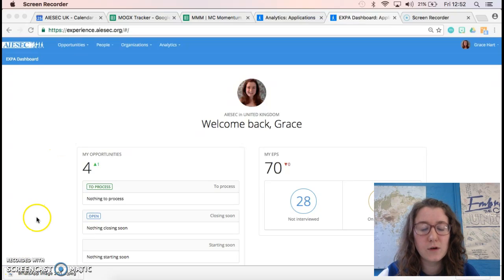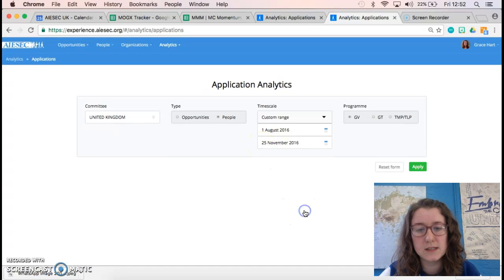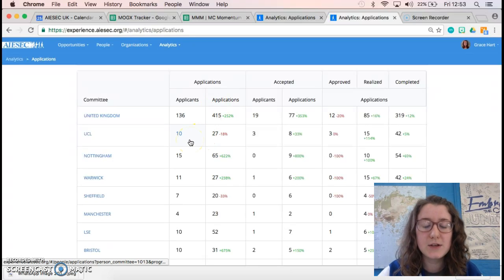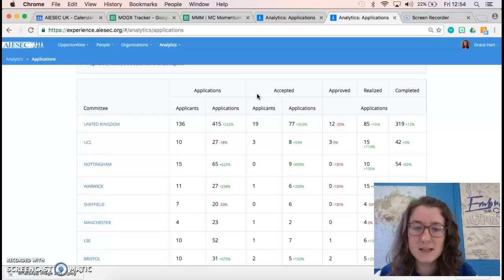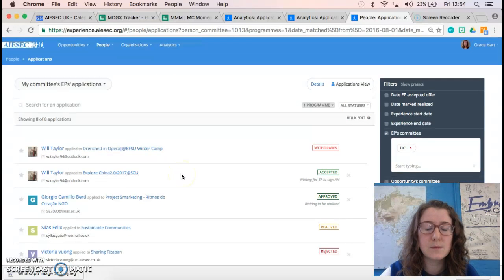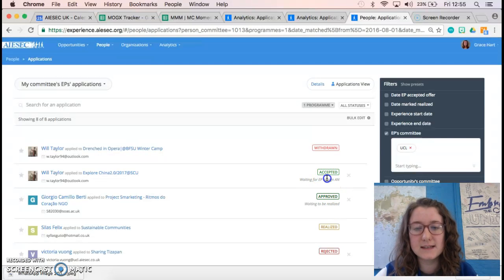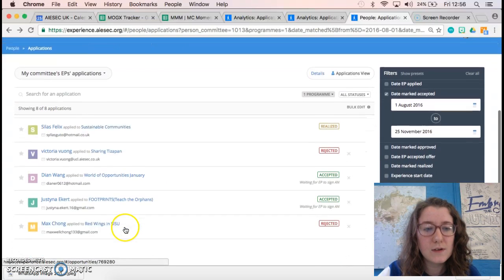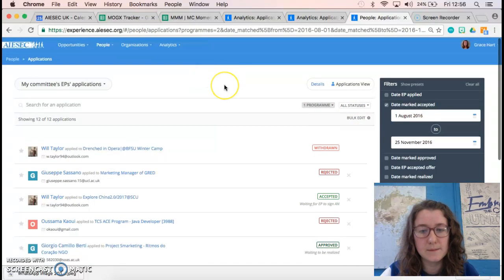How to use EXPA analytics - accepted EPs